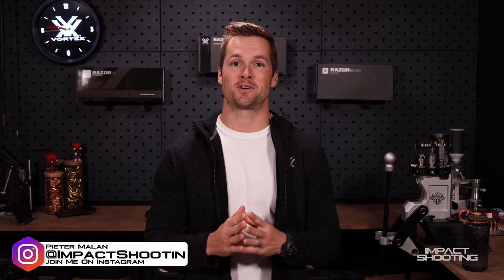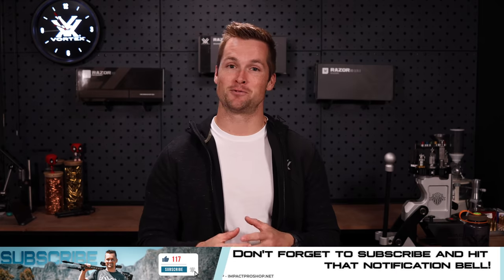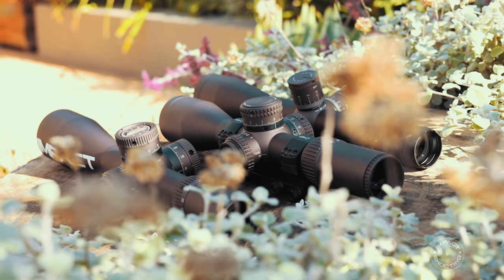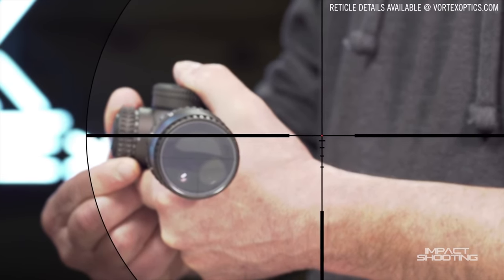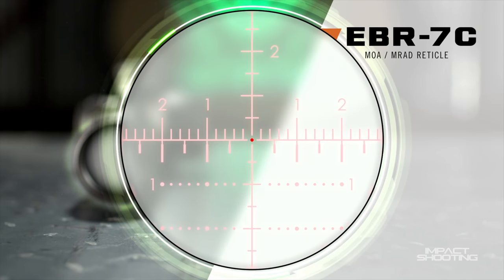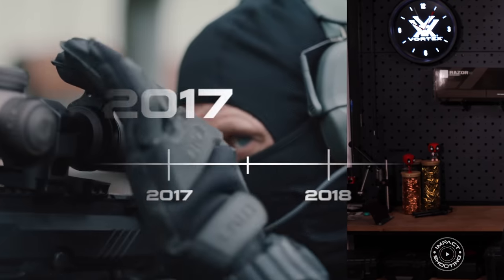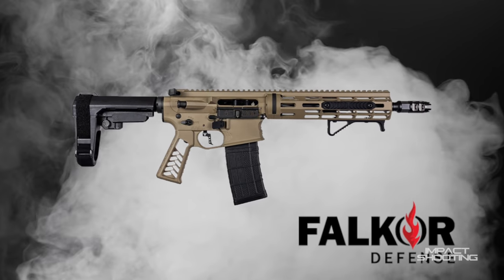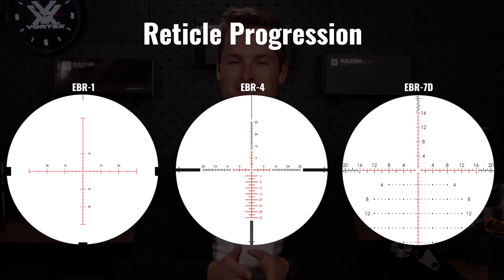The Evolution Of A Optic